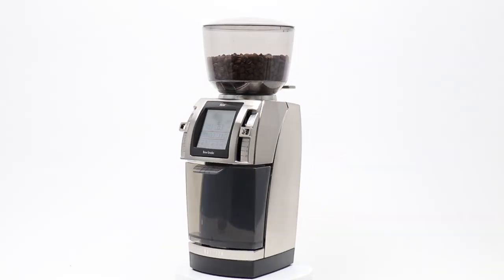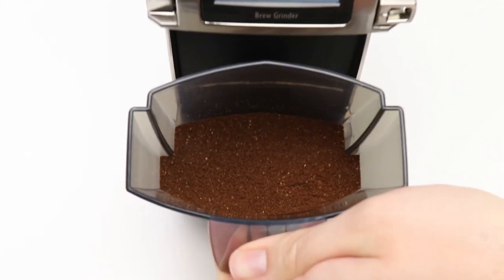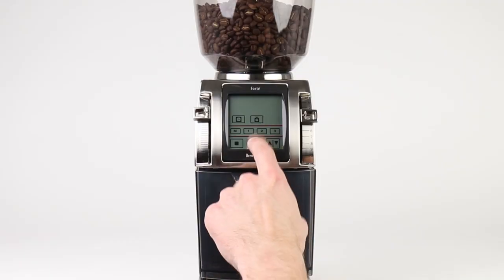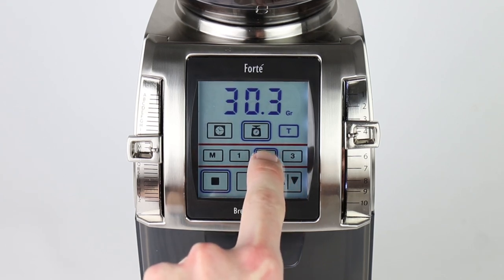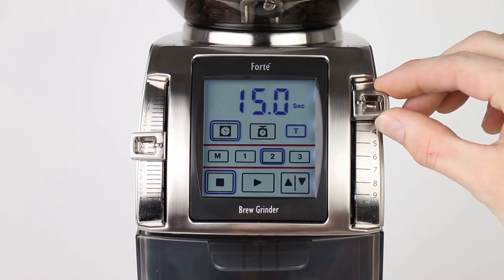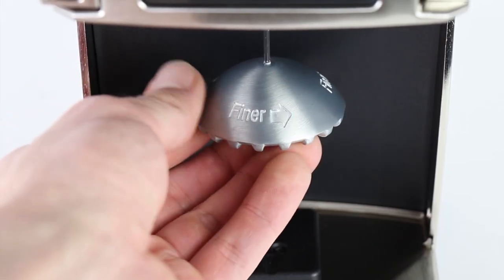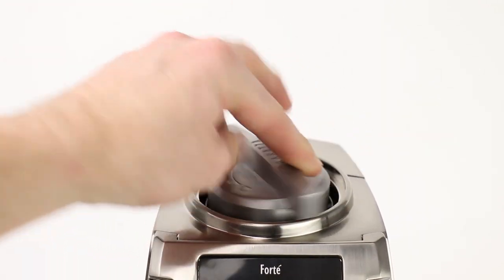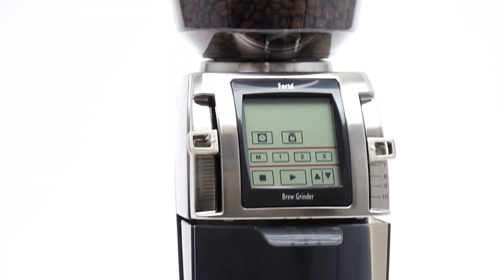Baratza Forte BG Overview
Designed as a commercial solution to multi-offering pour-over bars, the Forté BG is a feature-forward, high-capacity, near-bulletproof grinder.

An intuitive control panel with 3 programmable settings, let’s you grind coffee by time directly into a portafilter or by weight into a grounds bin or for quick, repeatable dosing. Use the included shut-off hopper to switch between coffees with ease.

The Forté BG comes with steel burrs and has 10 Macro/26 micro settings for a range of 260 steps of adjustment that help you find the right grind size for any style of coffee.

Form and function for your coffee corner.

0:00 Intro
0:08 Multi-Purpose
0:24 Touch Screen
0:42 Grind Adjustment
0:50 Calibration
0:58 Steel Burrs
1:03 Cleaning
1:10 Outro